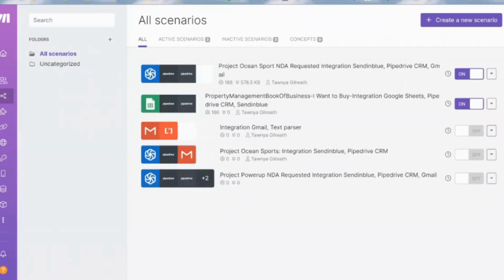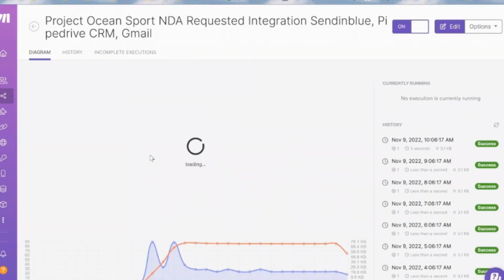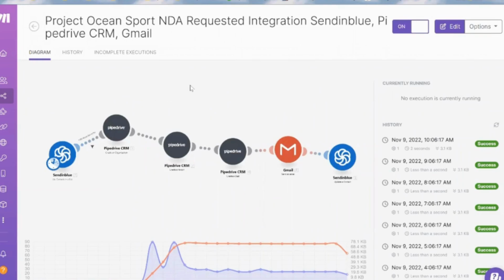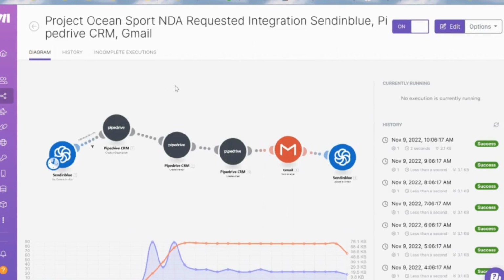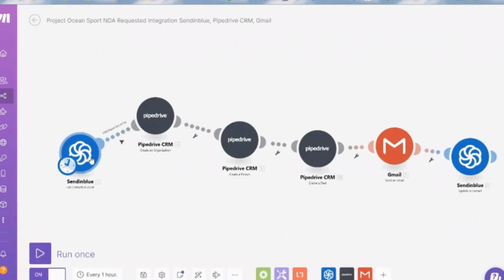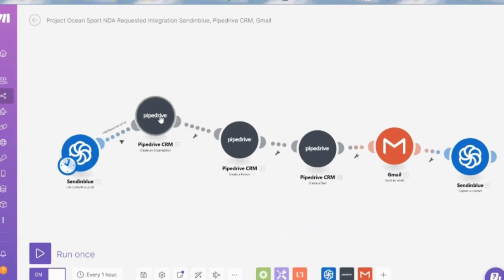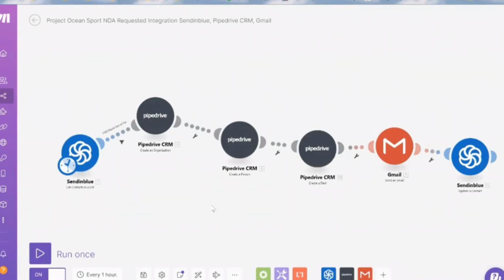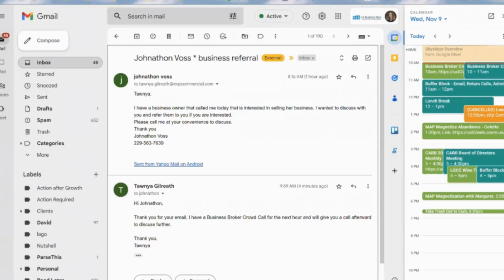Automation Software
In this segment, the participants discussed the automation software they are using, which includes Pipedrive and Send In Blue, and gave suggestions on what to use for business brokerage and how it works.